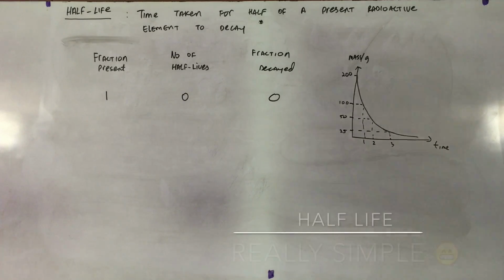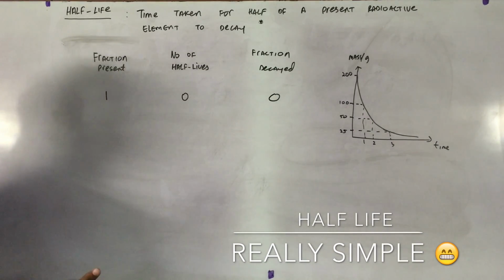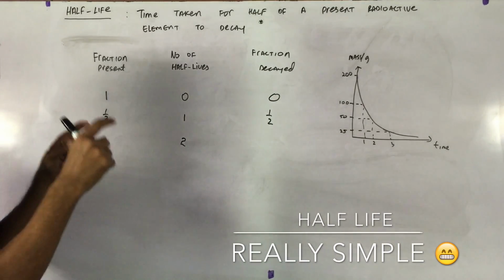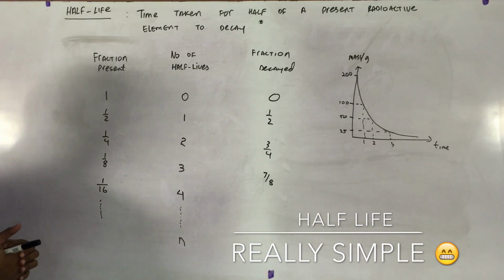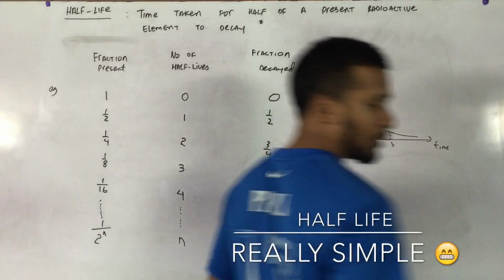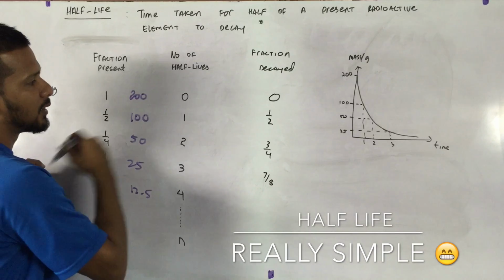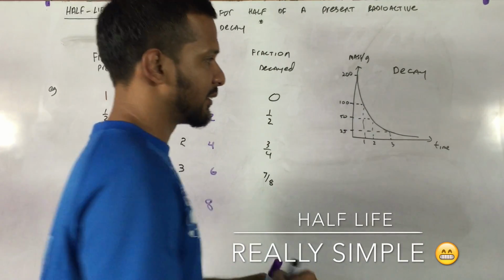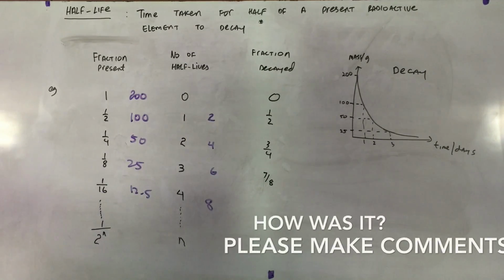Half life CSEC physics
Explanation of half life